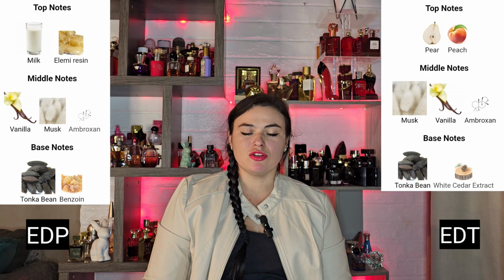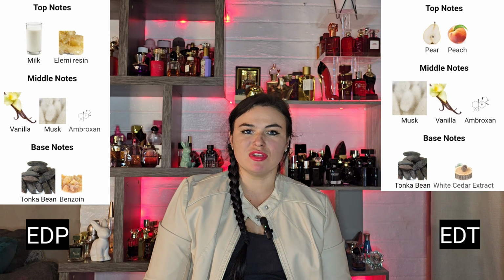Molten Brown: Milk Musk Perfume || EDT vs EDP || Fragrance Review || Lactonic Scents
Loving this fragrance! One of my favourite lactonic fragrances for sure.
I have one other favourite Molten Brown
Can you guess which one it is??
Drop your guesses down in the comments below! ♡

~Fragrance~
⭐️ Molten Brown - Milk Musk EDT & EDP

** Please note: all their EDTs are in clear bottles with silver caps while their EDPs are in black bottles with coloured caps ♡

Fragrance notes images from fragrantica
Fragrance images extracted from Pinterest
Music through filmora